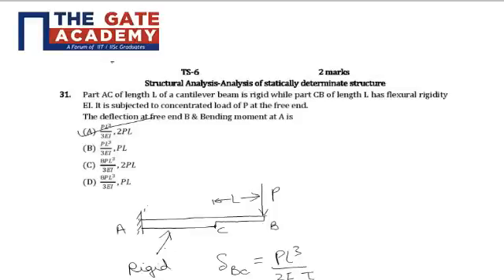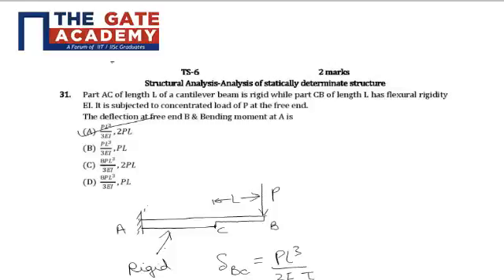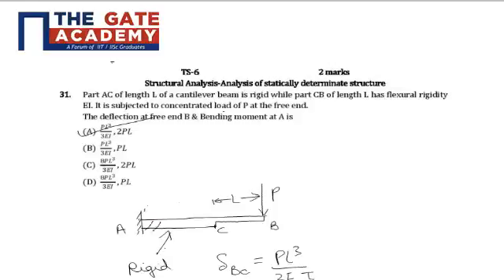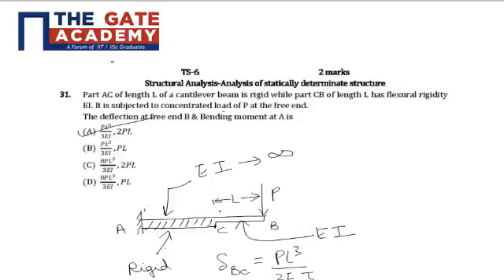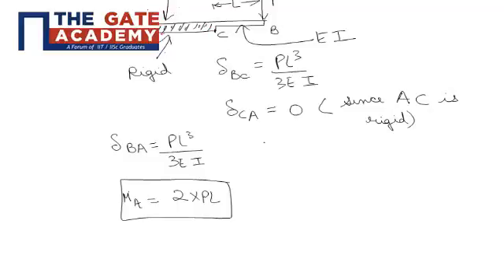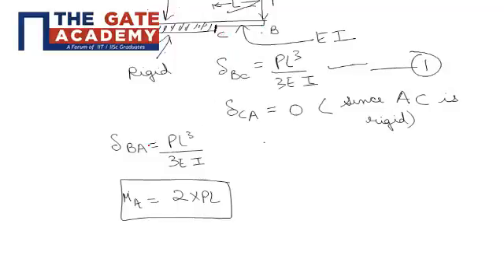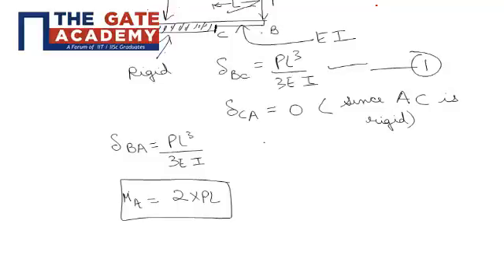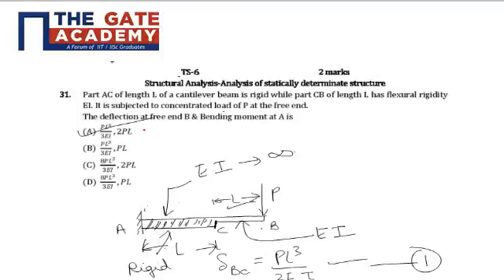GATE 14 CE TS 6 Q No 31